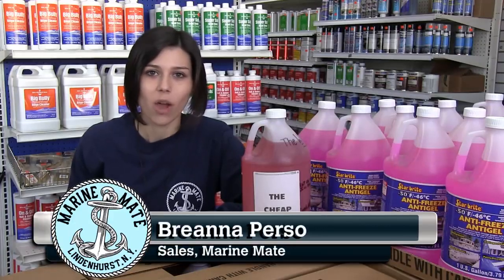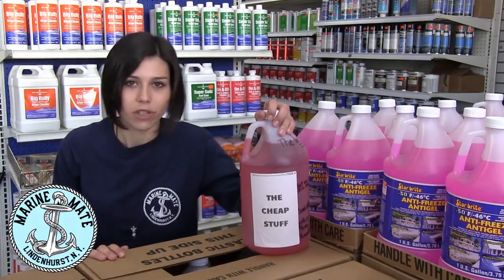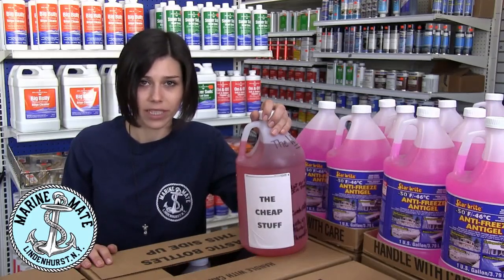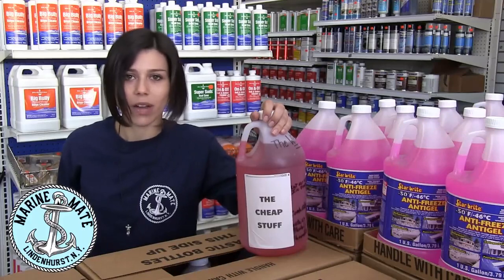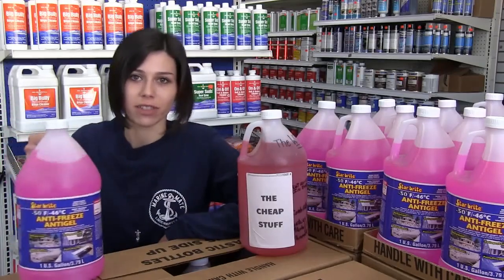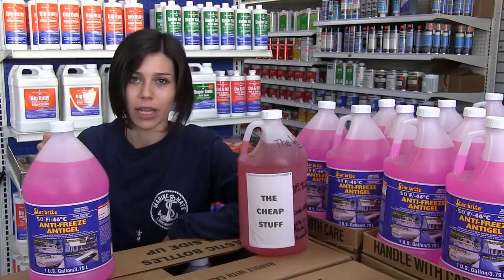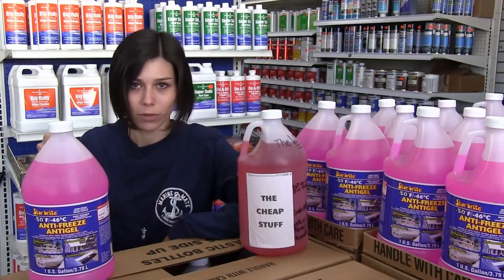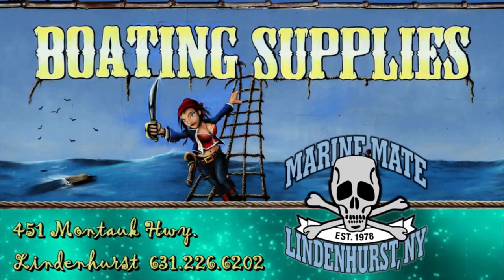Starbrite Marine Grade NON-TOX Dont Be Fooled By Inferior Products!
In this video, breanna explains why the Starbrite Non-Toxic Anti-Freeze is the right choice for you boat's engine & water systems. She also explains how the alcohol base "hardware store" junk is not only inferior, but HARMFUL to your boat's systems! Watch & See!